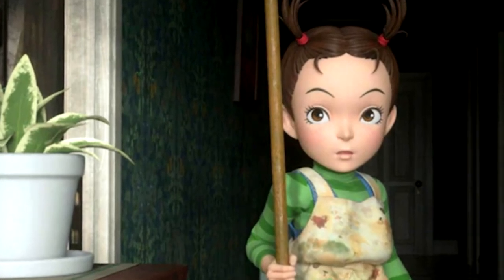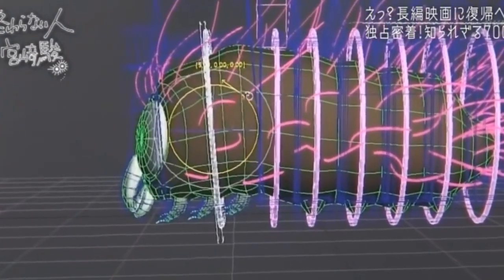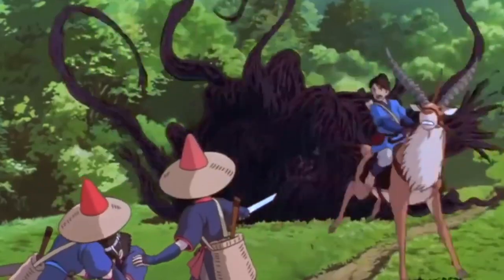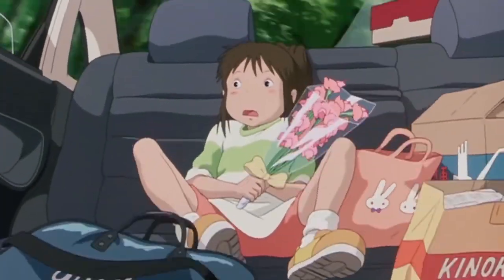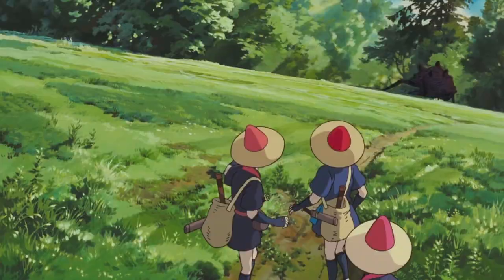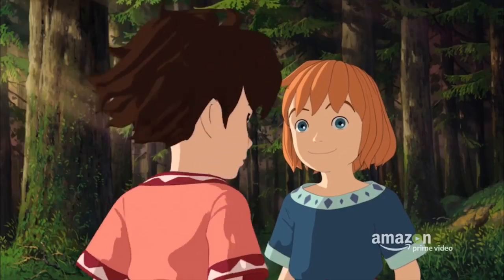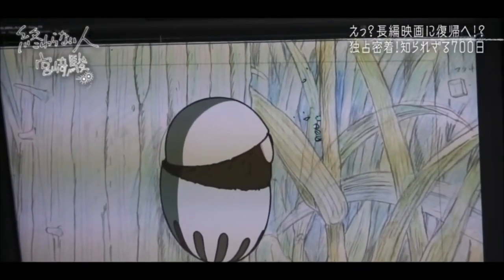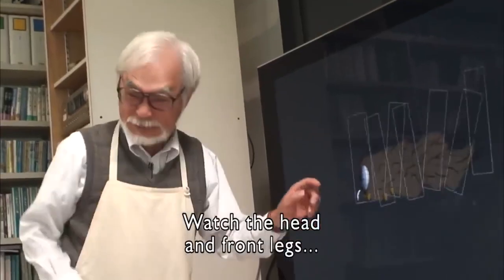3DCG Anime at Studio Ghibli: 5 Things You Need To Know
Despite saying that Ghibli would create a full 3D feature film over his dead body, Hayao Miyazaki is now involved in planning Aya and the Witch with his son directing. Let's take a look back at Studio Ghibli's history with 3D animation.

OTAQUEST is an initiative dedicated to introducing Japanese pop- and sub-culture to English-speaking fans, direct from Tokyo, Japan. On our site, we feature regular interviews with creators of anime, music, games, and fashion. On our Youtube channel, we summarise all of the things that make us love Japanese entertainment and fashion.

Credits:

The Art of Princess Mononoke
The Anime Art of Hayao Miyazaki

All footage is used for the purpose of education and review.